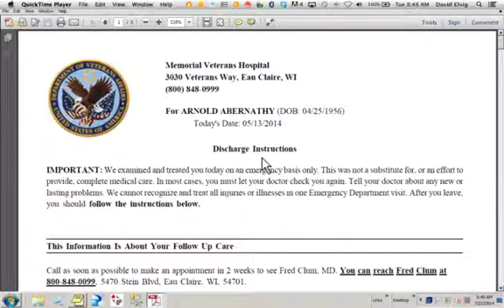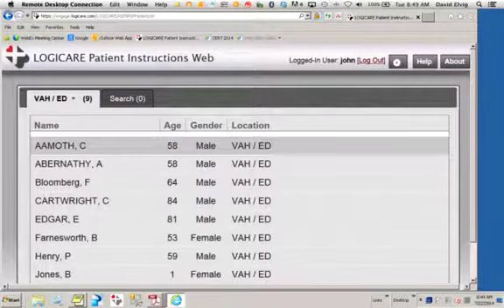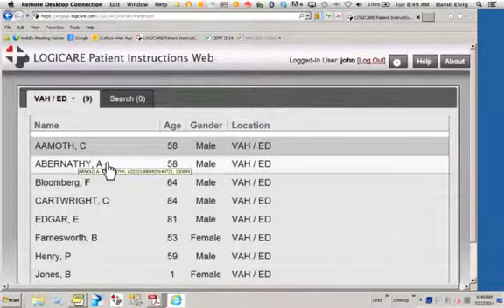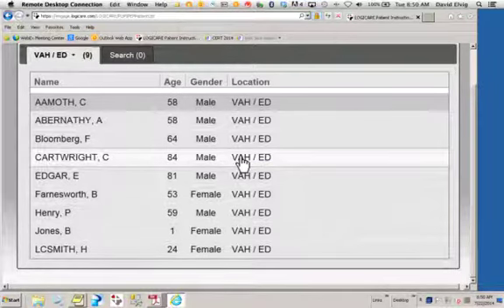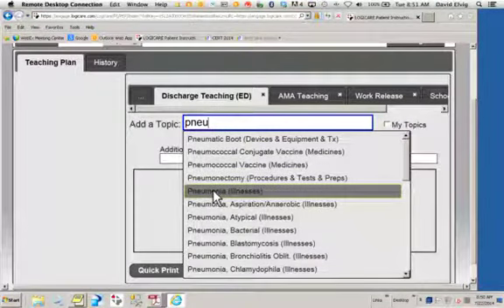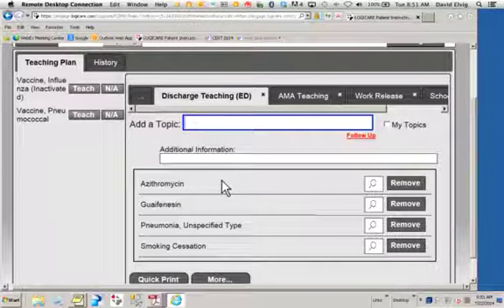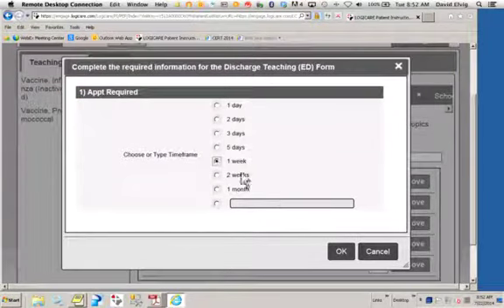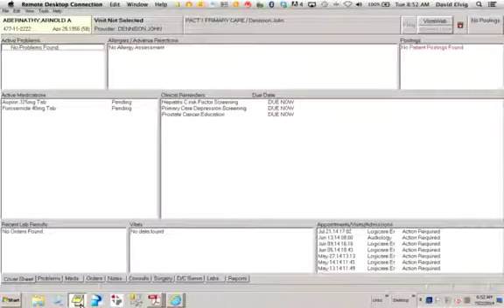LOGICARE CPRS Orientation 420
Overview of the CPRS-Integration LOGICARE Patient instructions